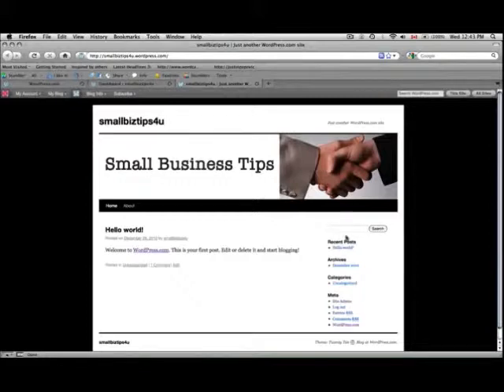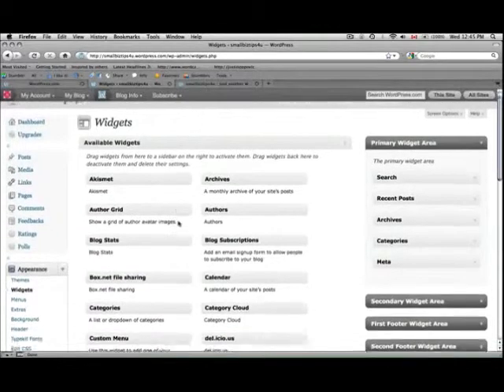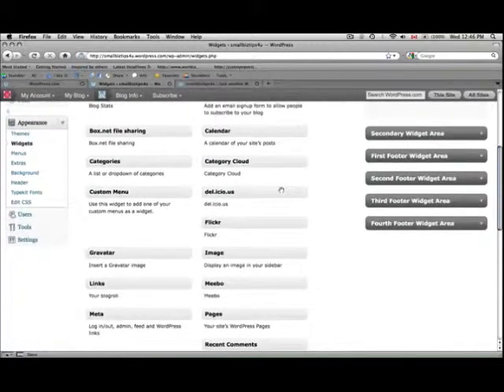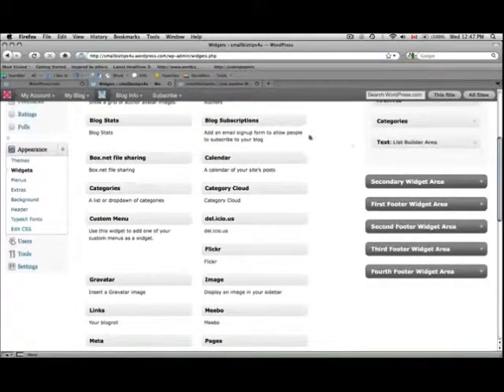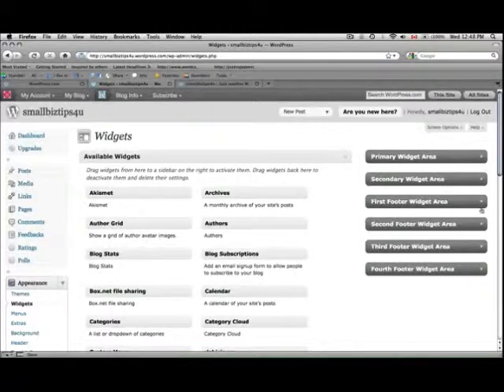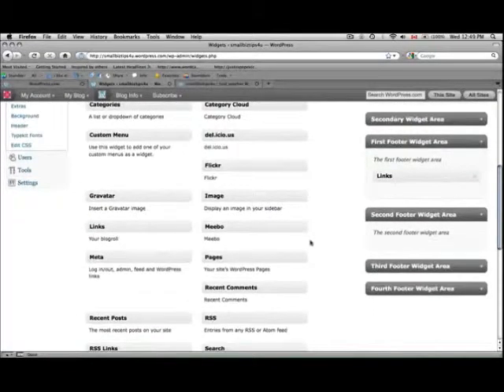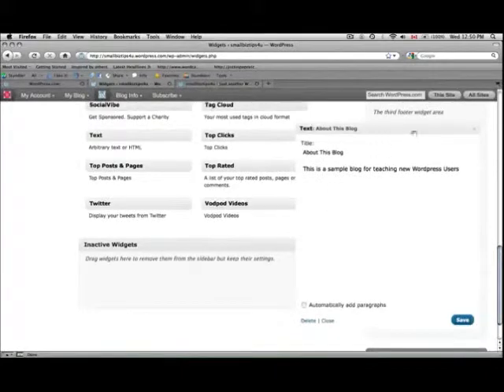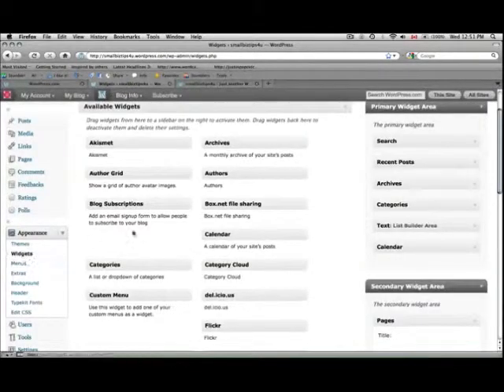Better Business Blogging Lesson 6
Free Webinar Exposes: How To Get 100 Customers in 100 Days.

Social Media Marketing Solutions From Internet Marketing Services Taunton covering Taunton, Bristol, Somerset and

Devon. Want To Get More Customers From Your Internet Marketing?